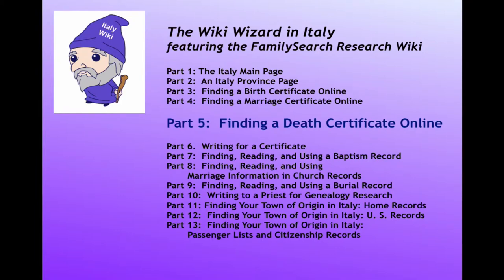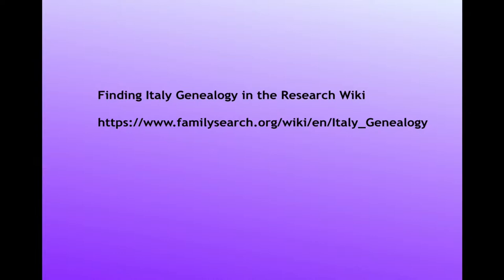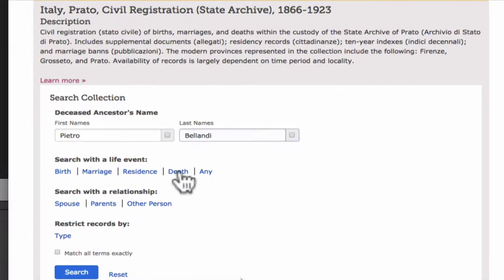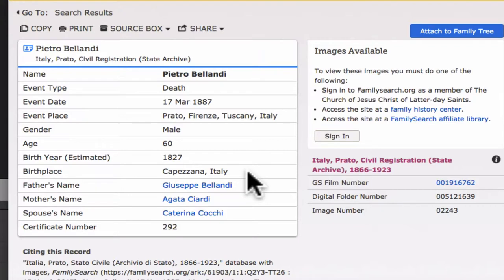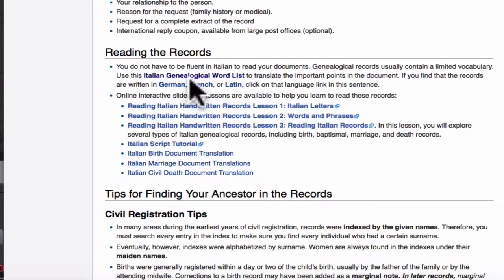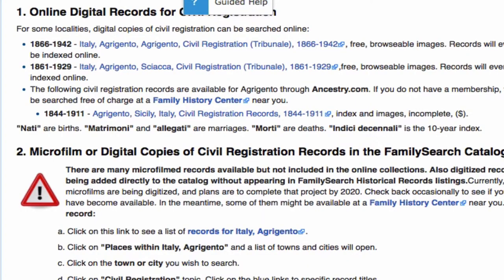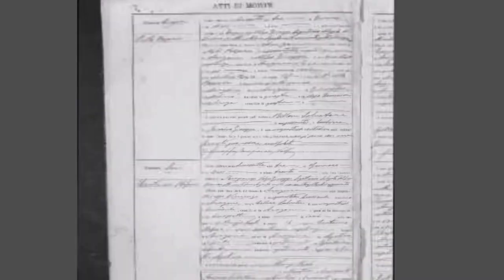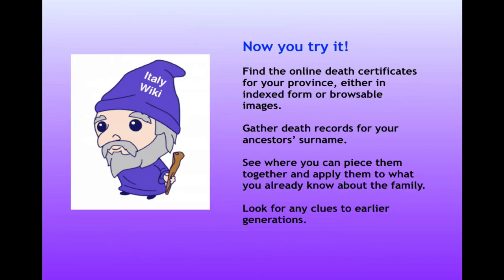FamilySearch Research Wiki Wizard in Italy Part 5: Finding a Death Certificate Online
Using the FamilySearch Research Wiki to locate online Italian death certificates.  Translating the certificate. Part 5 of 13.